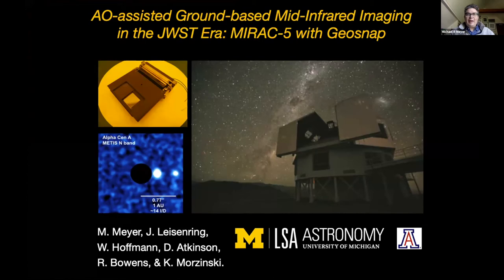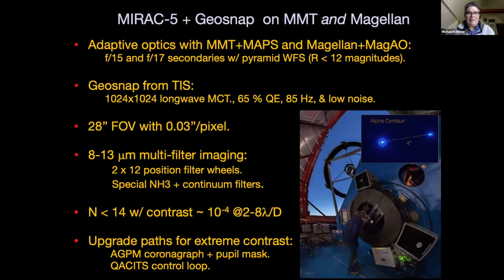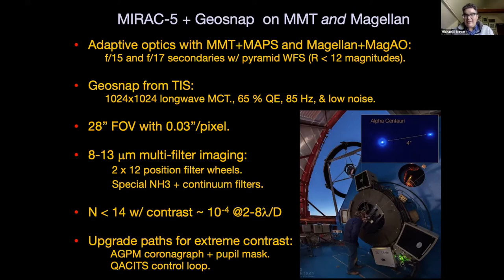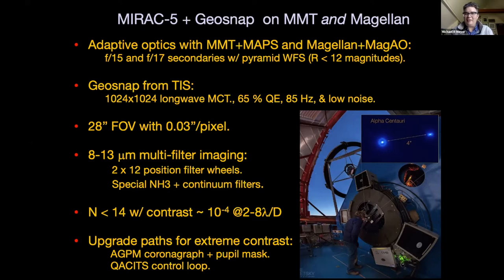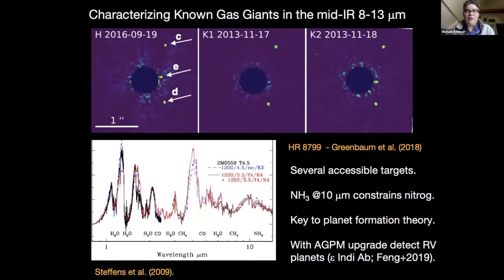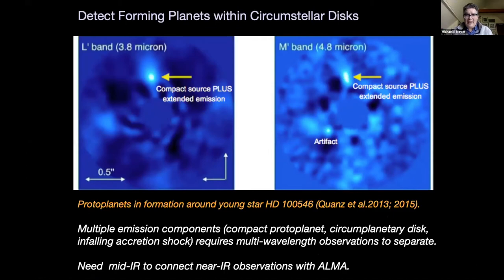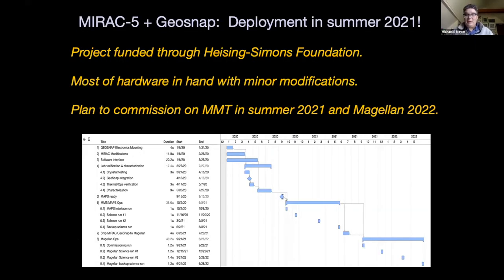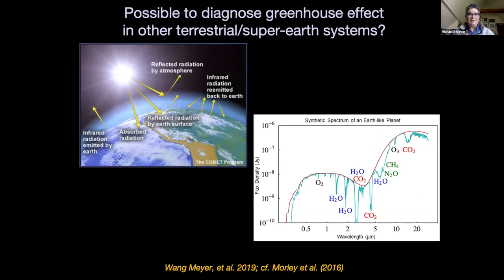Adaptive Optics Assisted Mid-Infrared Imaging with Geosnap on MMT and Magellan | Michael Meyer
Adaptive Optics Assisted Mid-Infrared Imaging with Geosnap on MMT and Magellan | Michael Meyer | Friday Afternoon Session 2

We will describe the Mid-InfraRed Adaptive-optics(AO)-assisted Instrument Development (MIRAID), which enables us to refurbish the MIRAC cryostat with a new Geosnap mid- infrared detector creating MIRAC-5 for use on the MMT and Magellan. MIRAC-5 will be one of the only accessible 3-13 μm cameras in the world capable of high resolution/contrast imaging with advanced AO. We will characterize the mid-infrared fluxes of known gas giant planets, and attempt the first detections of ammonia, a key nitrogen-bearing species, in exoplanet atmospheres. We will also attempt to image forming protoplanets candidates embedded within circumstellar disks as well as direct detections of mature gas giant planets inferred through radial velocity observations. Ultimately MIRAID will help pave the way for future mid-IR instruments for the next generation ELTs. Our current schedule is to commission MIRAC-5 with the new AO system MAPS on the MMT in 2021 and follow-up with observations at Magellan in 2022.